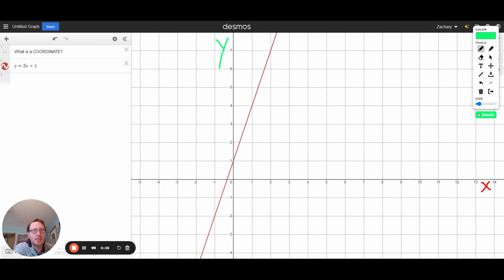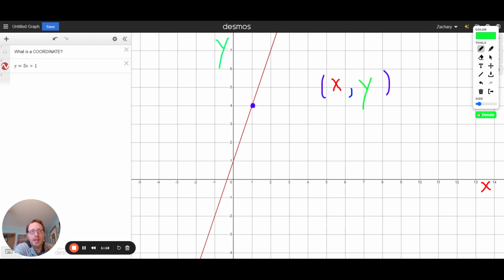Coordinates example video